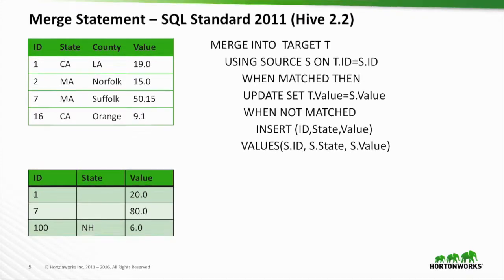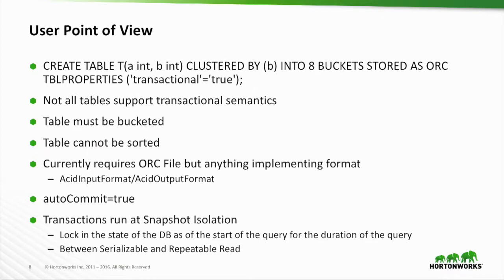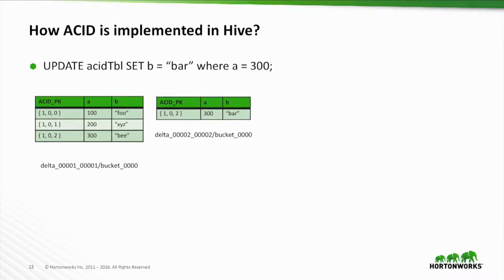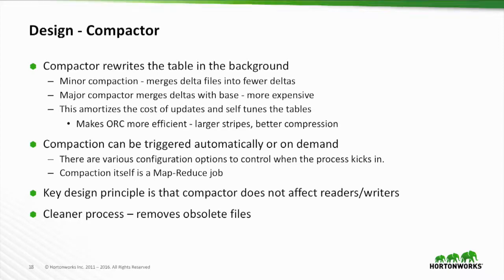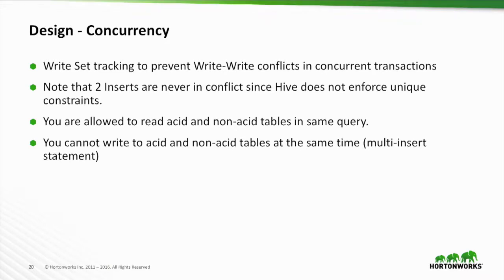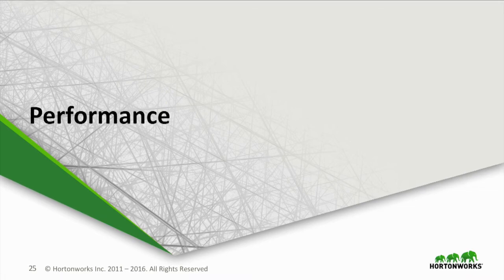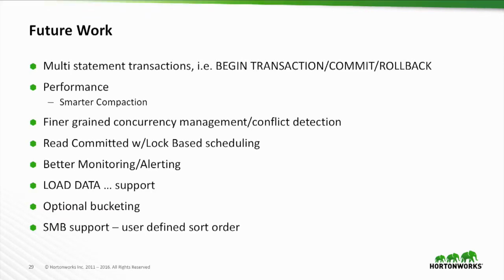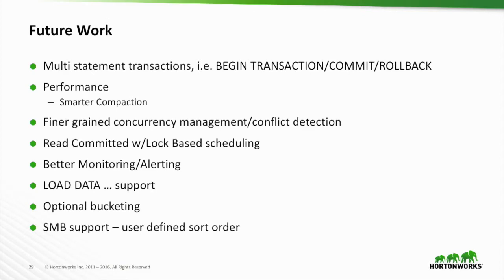Transactional SQL in Apache Hive